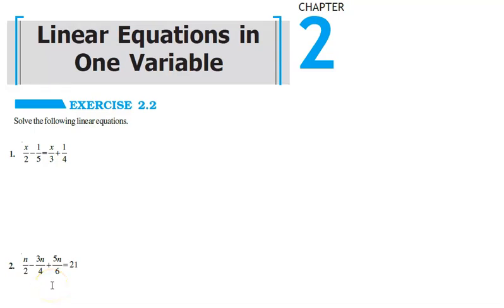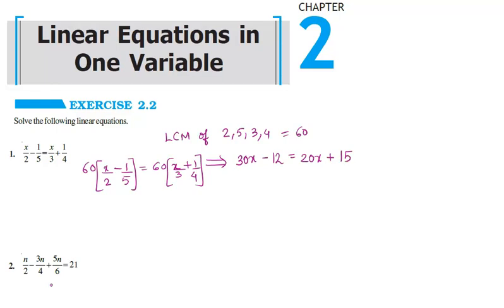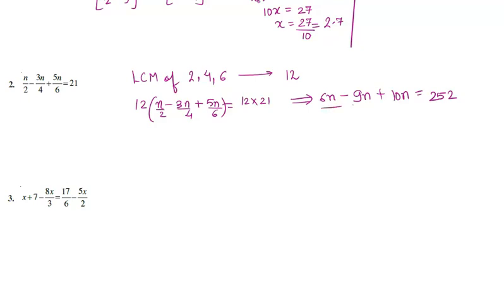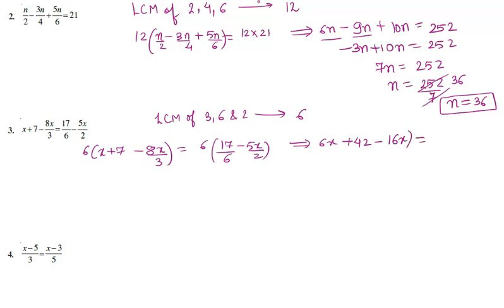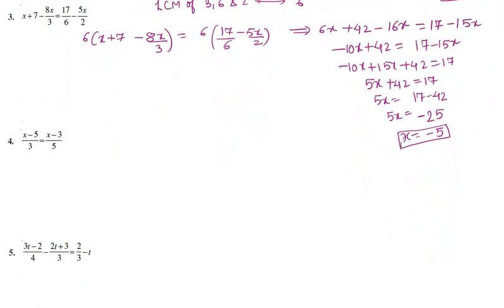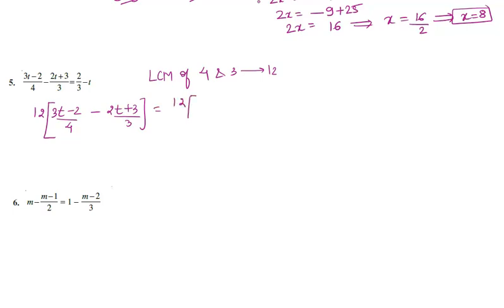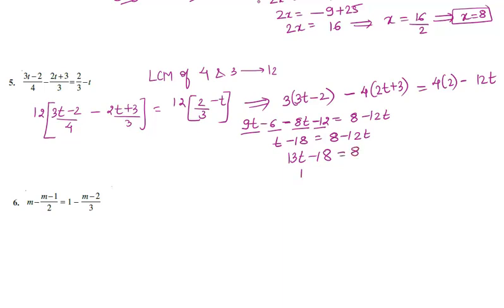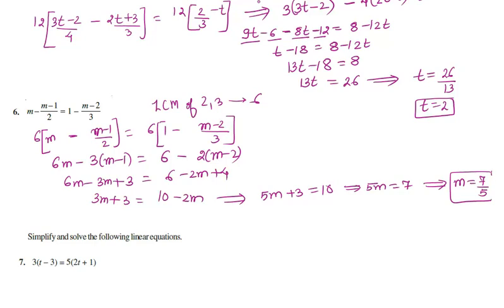NCERT | MATHS | Class 8 | CH2 | Linear Equations In One Variable | Ex2.2 | Q1 to Q6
This video provides Exercise Solutions of NCERT Class 8th Maths Chapter 2, Linear Equations In One Variable From Q1 to Q6